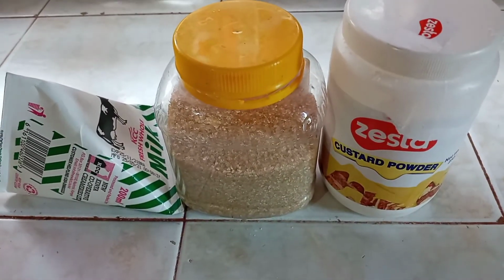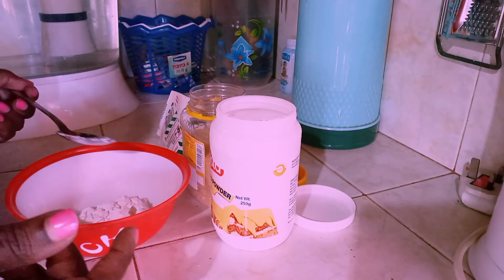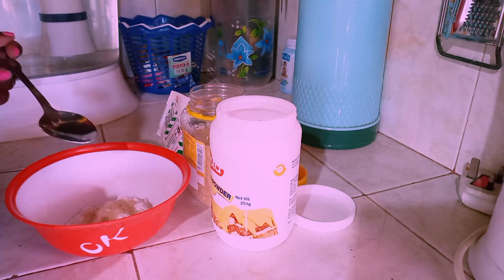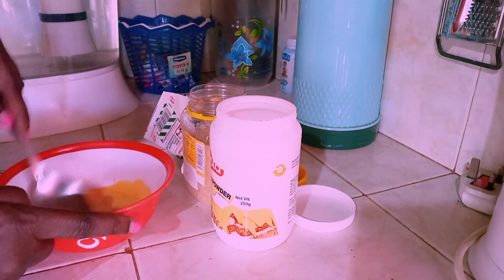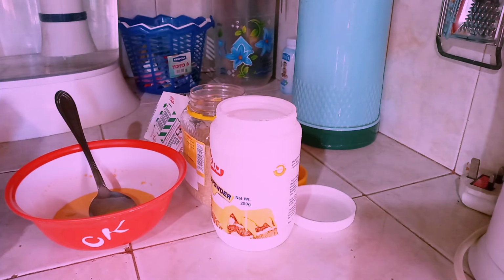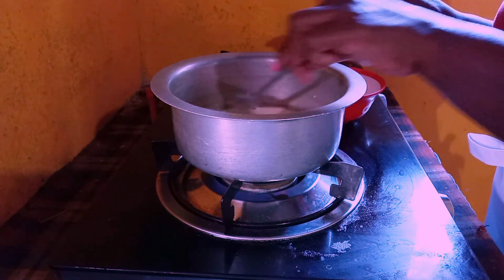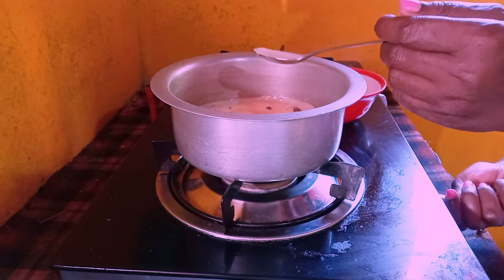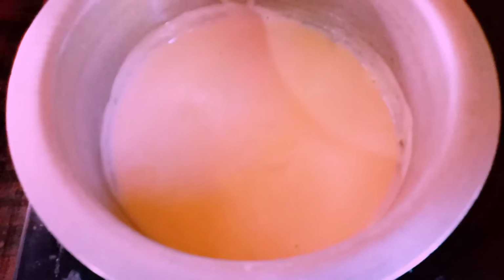How to make Custard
Yummy Custard
RECIPE:
1 tbs custard powder
1 tbs sugar
200ml fresh milk

PROCESS:
Mix in sml bowl custard powder, 3 tbs milk and sugar very well till smooth. Then put rest of milk into pot and use lowest heat to avoid lumps and custard sticking inside the pot. When you see bubbles coming about in milk, pour custard and stir till smooth, no lumps. After 2 mins of stirring custard is perfectly cooked. Serve warm alone or with cake and bananas. If you like it stiff, chill 5 mins in fridge.

Martha.xx